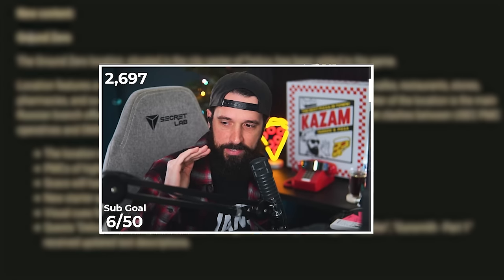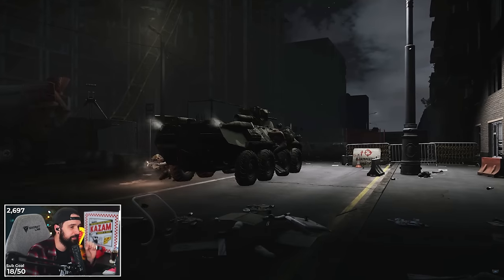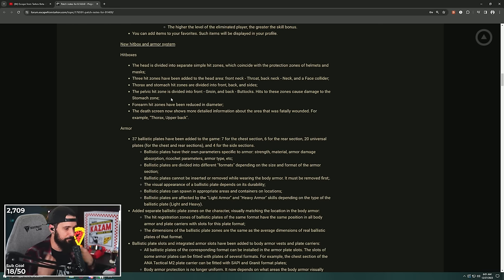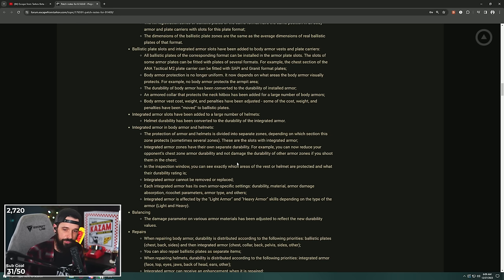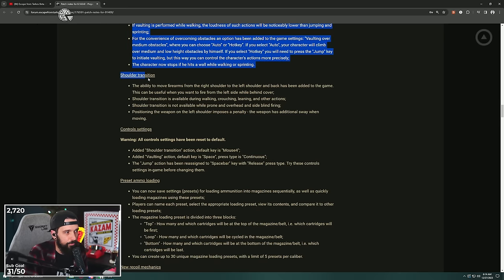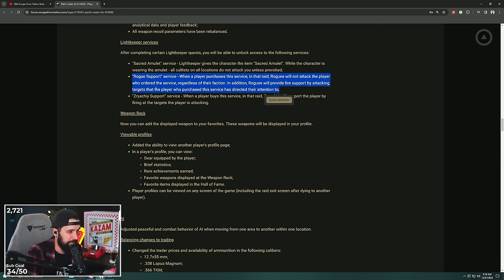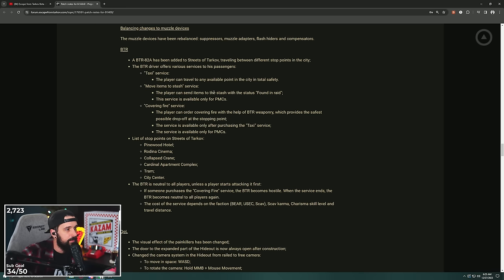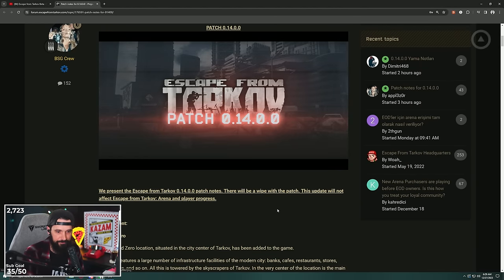Patch Notes Breakdown! New Escape From Tarkov Wipe!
Come check me out on Twitch!

Timestamps:
00:00 Intro
00:13 New Content
01:21 New Boss
03:03 Shoreline Rework
04:40 New Guns and Loot
05:15 New Mechanics
06:04 Hitboxes and Armour
11:51 Vaulting
13:26 Shoulder Transition
14:04 Controls
14:23 Ammo Presets
15:10 Recoil
16:09 Miscellaneous